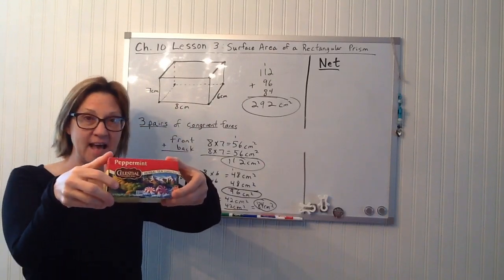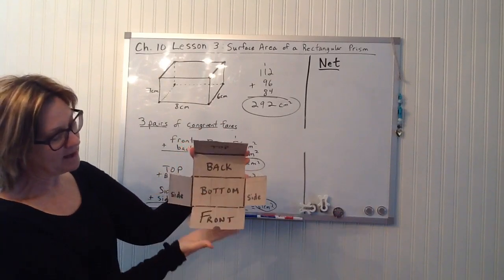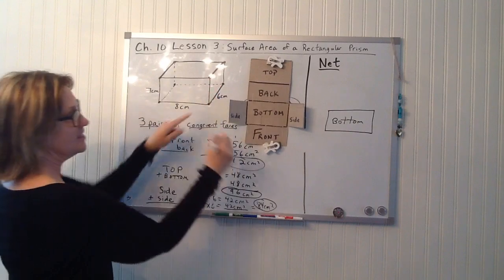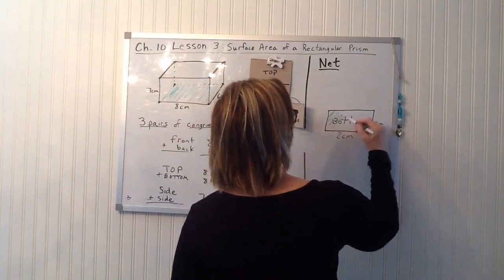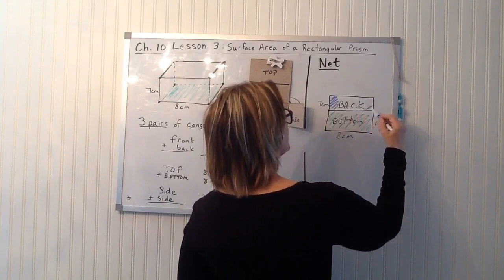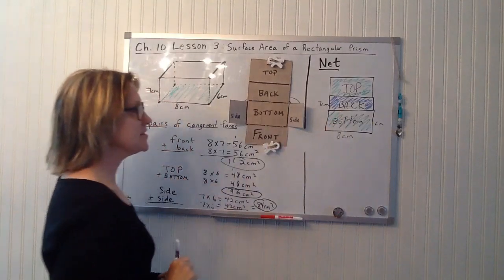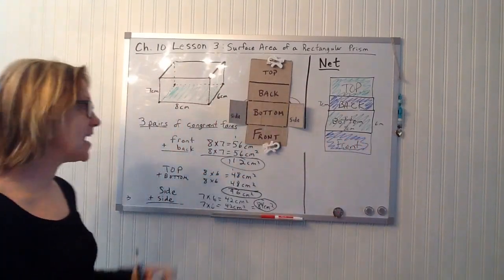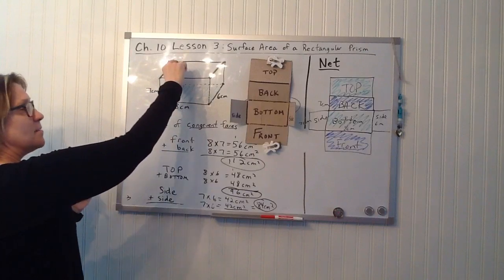10-3 Net of Rectangular Prism